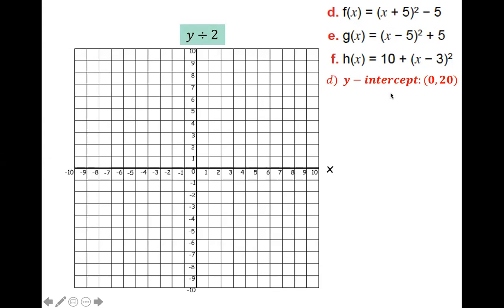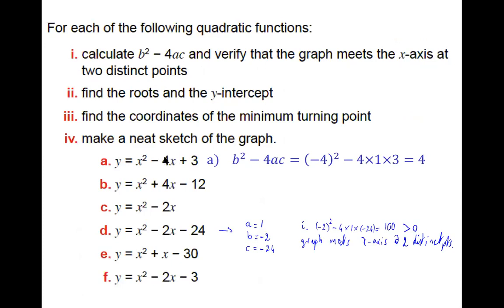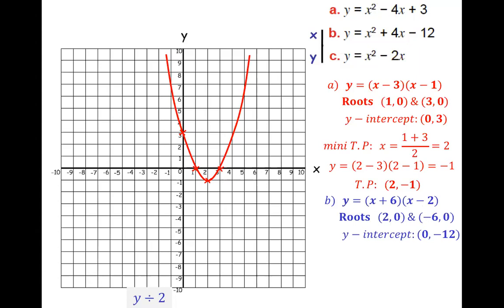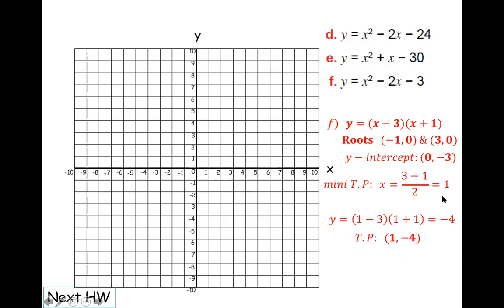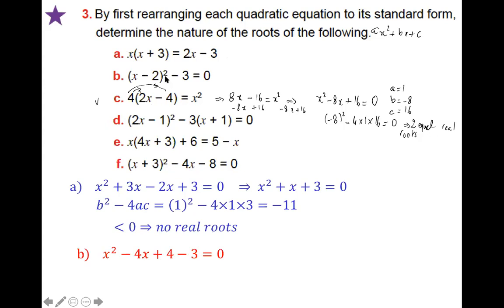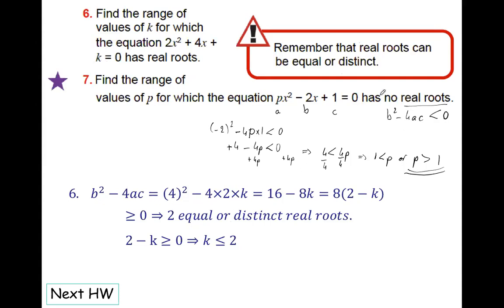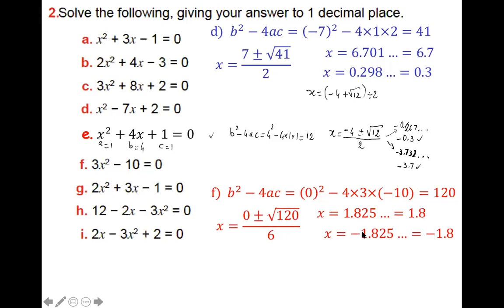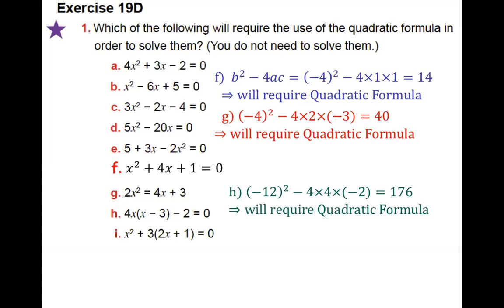zoom 0 hw quadratics2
Homework correction of CfE Nat5 L&L * exercises on Quadratics